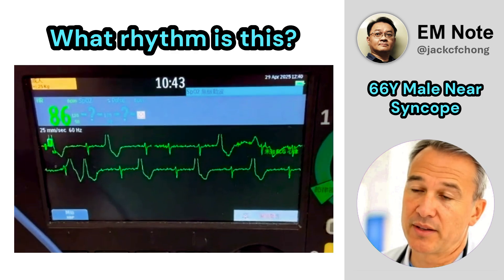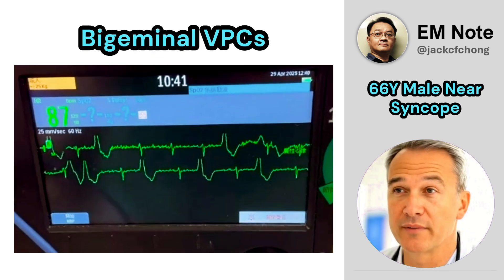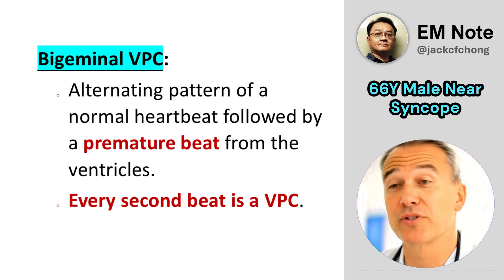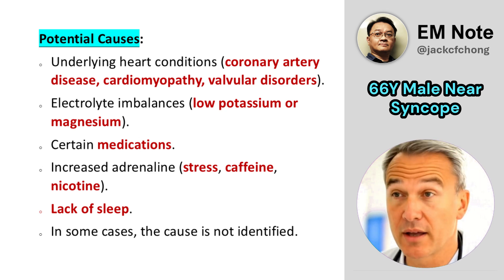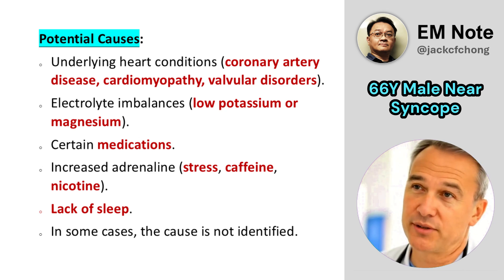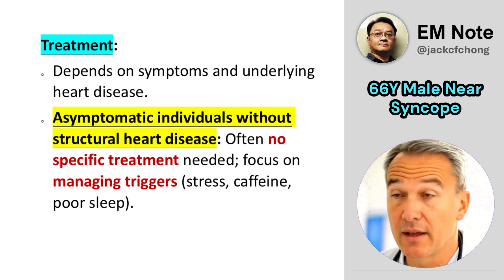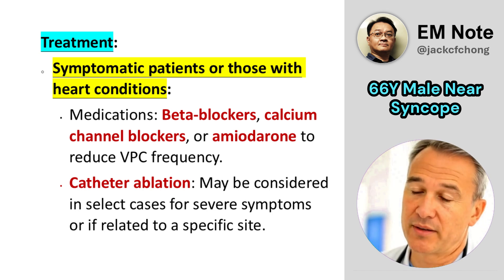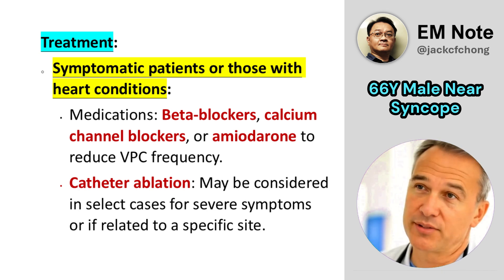66Y Male Hypotension and Near Syncope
Patient Presentation:
- 66-year-old male presenting to the emergency department.
- Symptoms: Hypotension and near syncope.

ECG Rhythm:
- Bigeminal VPC (Ventricular Premature Complex).
Bigeminal VPC:
- Alternating pattern of a normal heartbeat followed by a premature beat from the ventricles.
- Every second beat is a VPC.

Potential Causes:
- Underlying heart conditions (coronary artery disease, cardiomyopathy, valvular disorders).
- Electrolyte imbalances (low potassium or magnesium).
- Certain medications.
- Increased adrenaline (stress, caffeine, nicotine).
- Lack of sleep.
- In some cases, the cause is not identified.
Treatment:
Depends on symptoms and underlying heart disease.
Asymptomatic individuals without structural heart disease: Often no specific treatment needed; focus on managing triggers (stress, caffeine, poor sleep).
Treatment:
Symptomatic patients or those with heart conditions:
Medications: Beta-blockers, calcium channel blockers, or amiodarone to reduce VPC frequency.
Catheter ablation: May be considered in select cases for severe symptoms or if related to a specific site.